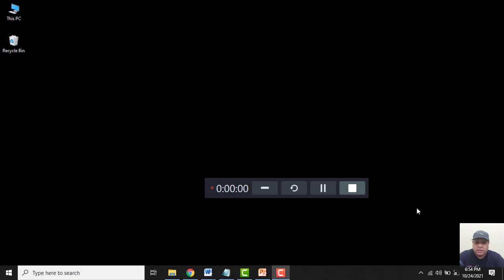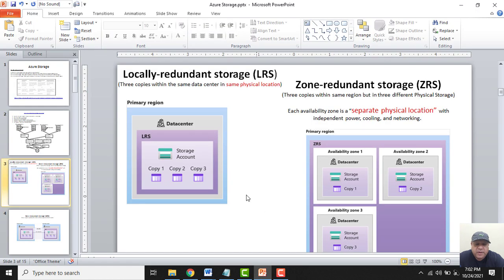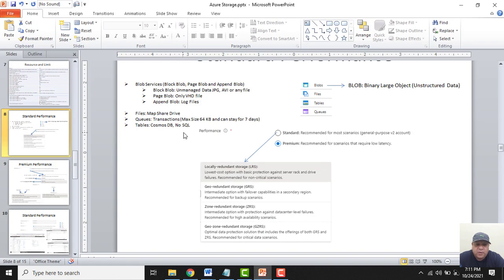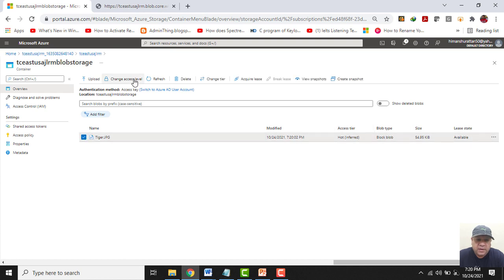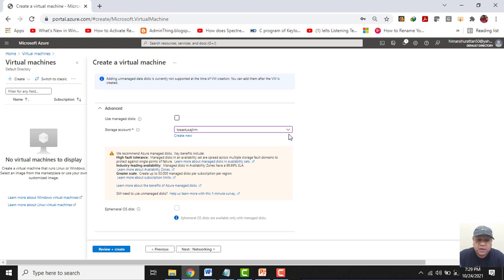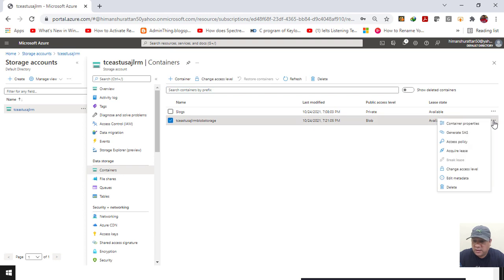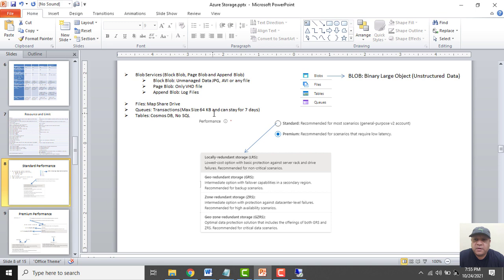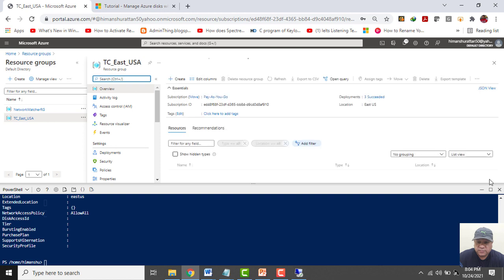Azure Storage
Azure Storage Himanshu Rattan